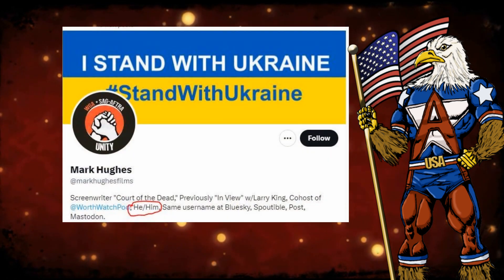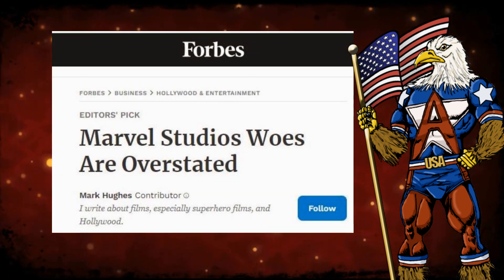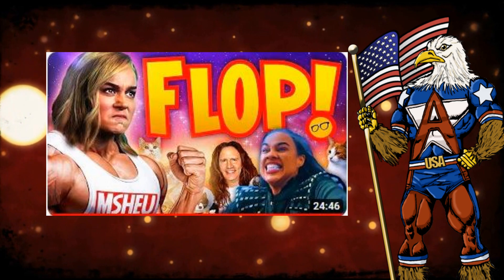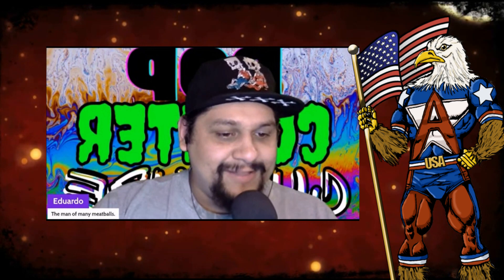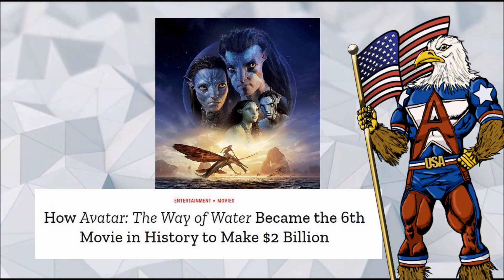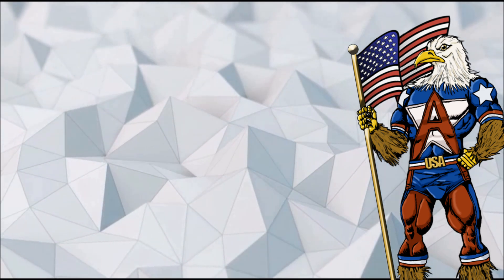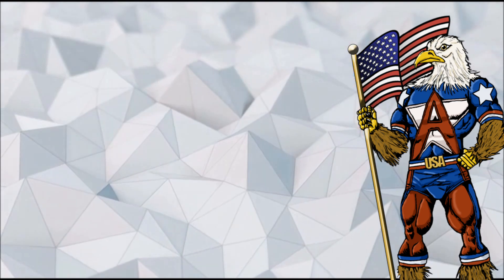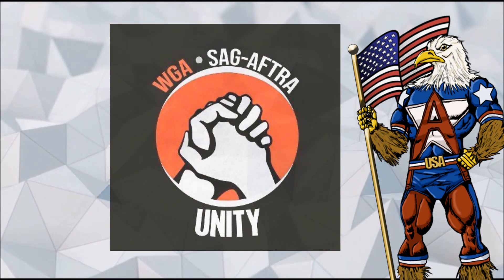Fandom Initiative's Marvelous Cope with Mark Hughes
The Fandom Initiative make excuses for Marvel's failure with their guest Mark Hughes.